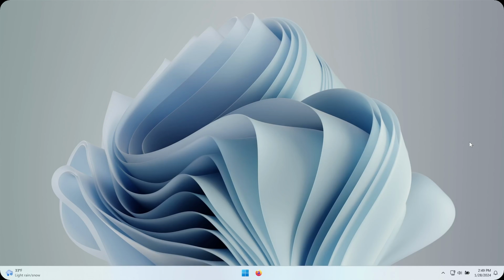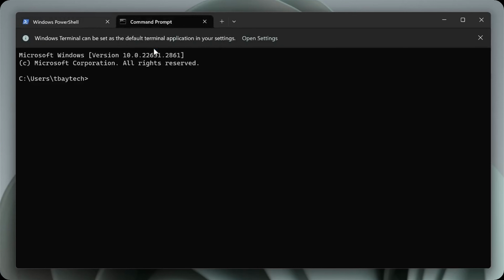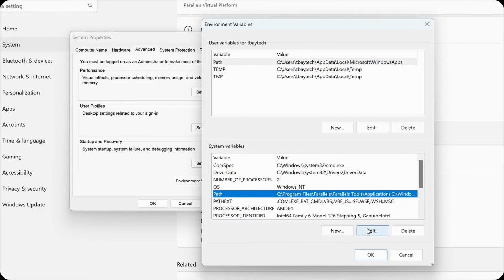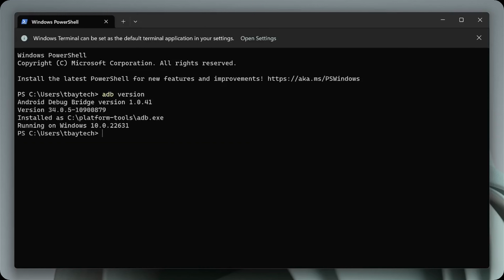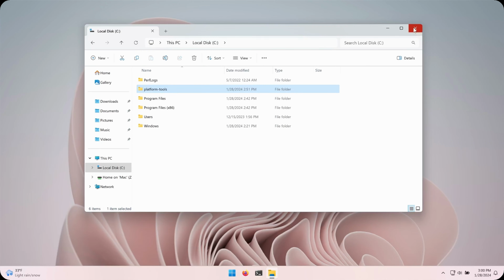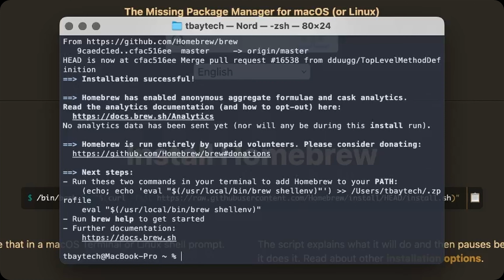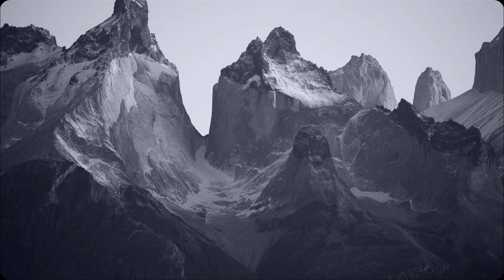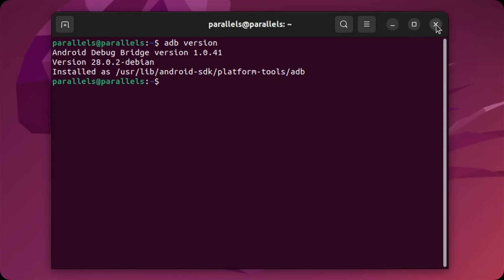How to install ADB on Windows, macOS, and Linux!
Full guide on how to install ADB (Android Debug Bridge) on Windows, macOS, or Linux with system wide access so you don't always have to redirect the terminal to the platform-tools folder.

Please keep in mind that if you want to use the Winget, Scoop, or Chocolatey commands, you need to make sure those package managers are installed first or those commands mentioned in the video will not work. The same applies for the Linux commands using dnf or pacman, those are specific to the package managers that the distros are using as mentioned in the video.

Contents:
0:00 - Intro
0:24 - Windows
5:00 - macOS
6:52 - Linux
7:59 - Outro